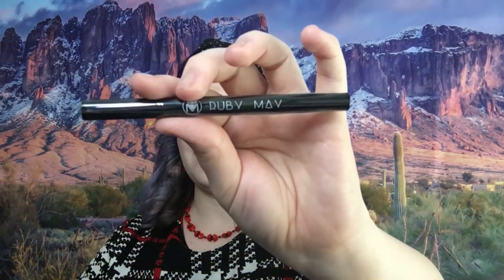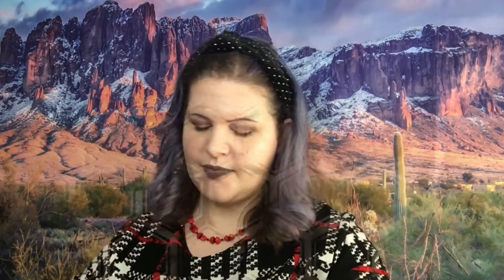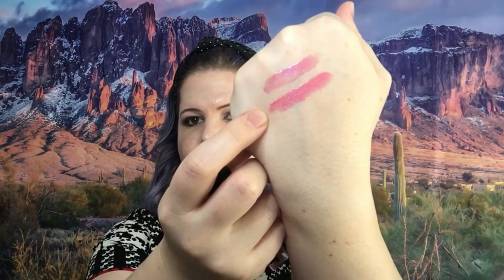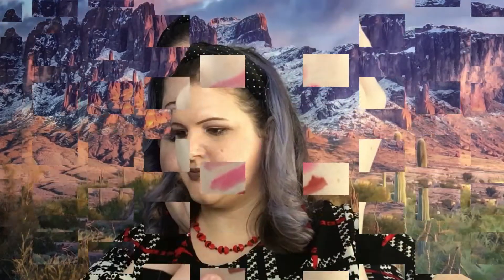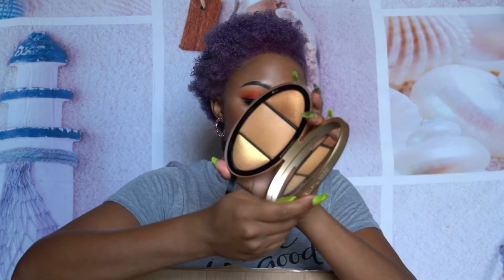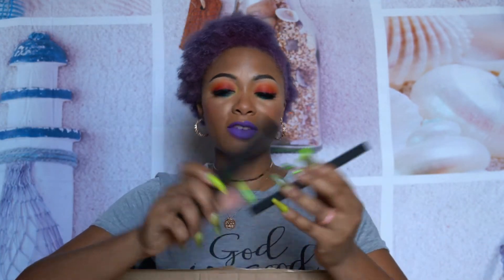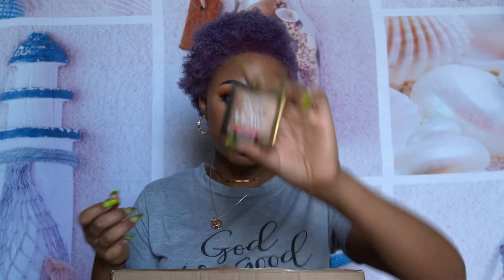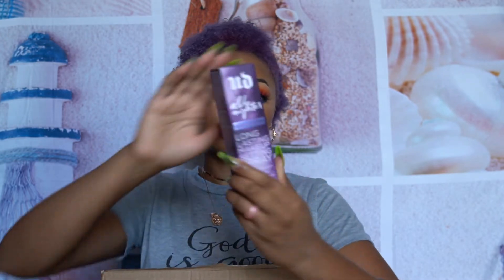(Entry Closed) 2020 Summer Giveaway || $2000 worth of product || MASSIVE MAKEUP HAUL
ENTRY DATES JUNE 15, 2020 - JULY 17, 2020

To Enter:

1. Leave a comment on both Candace’s and Shelly’s video telling us your favorite item(s) and the first part of your email.  Do not put your email domain or the part after the @ symbol. This is to help protect your personal information and keep it private.

2. . Each complete task will be a form entry. This means by completing each task you will have more entries.

Rules:

Both of the above tasks must be complete.

Additional Information:

Approximate prize value is $2,000.

Winner will be announced on Facebook and Instagram once there is a confirmed winner.

The winner will be notified by email and you will have 7 days to confirm or you will forfeit and the prize will be passed onto the next person.

If you do not provide the correct information it will be considered your loss.

Winner will receive two separate packages, one from Candace and one from Shelly.

Candace and Shelly will not be held responsible for items damaged in shipping. It is recommended that if there is an issue that you contact the manufacturer.

If the winner is international and there are additional charges that are applied upon delivery that are not applicable in the United States of America, the winner will be held responsible for those charges.

FULL LIST OF PRODUCTS AND THEIR VALUE IS AVAILABLE ON THE ENTRY LINK.